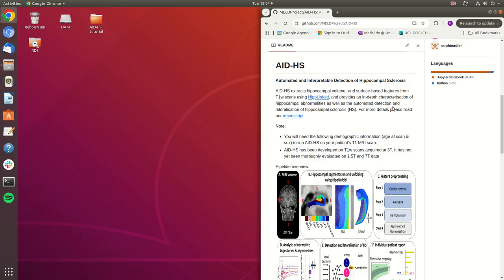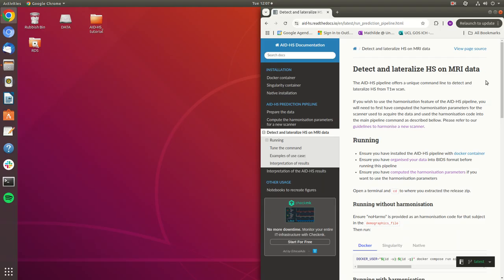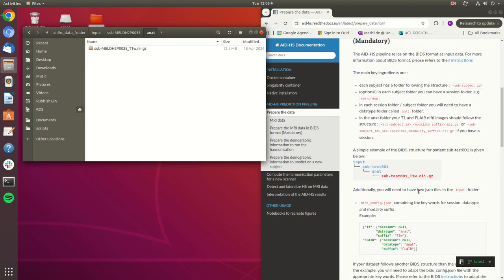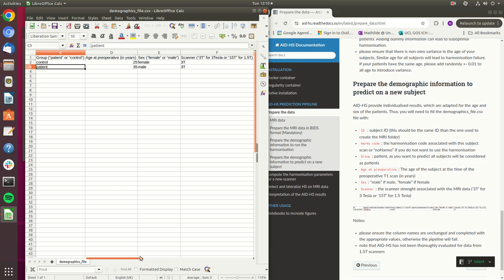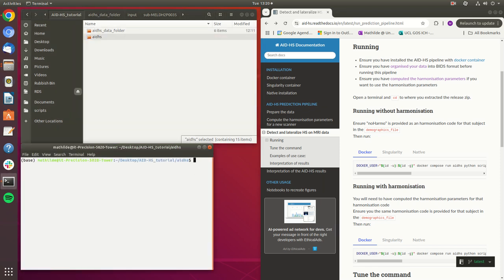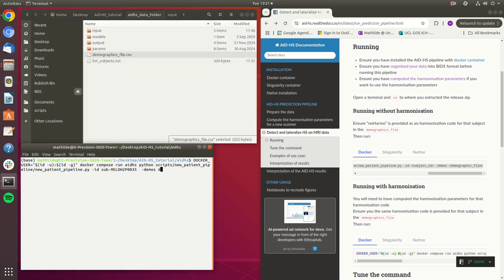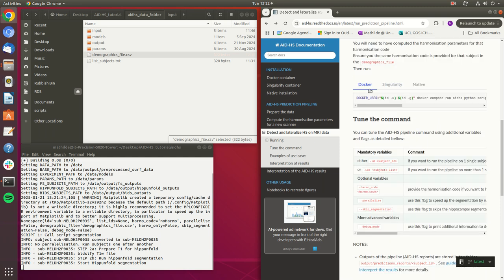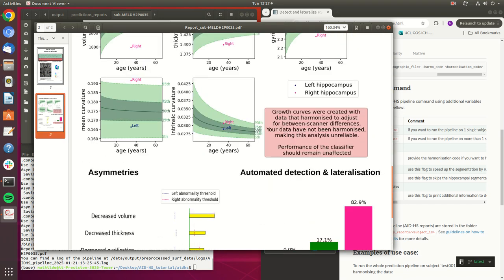AID-HS Tutorial 3: How to run AID-HS on a patient's MRI scan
This tutorial explains how to run the AID-HS algorithm on a new patient's MRI scan.